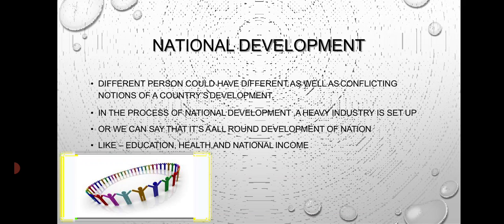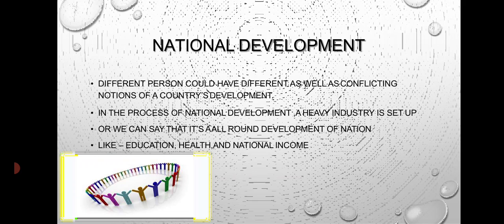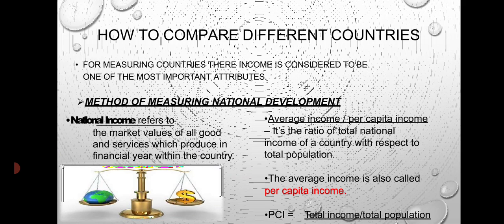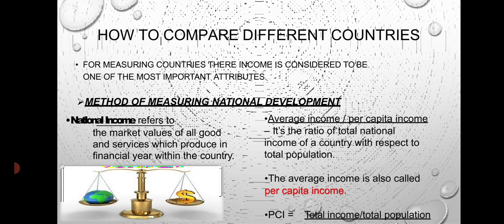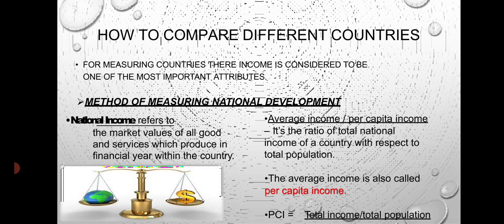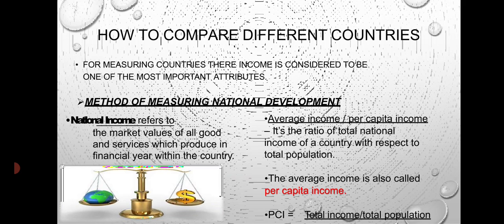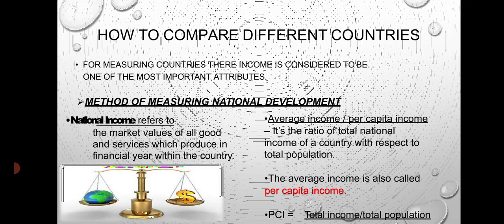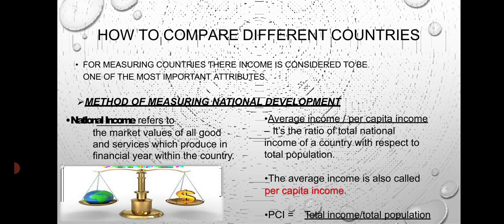Economics | Class X | National Development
DSPS Sector7 Karnal